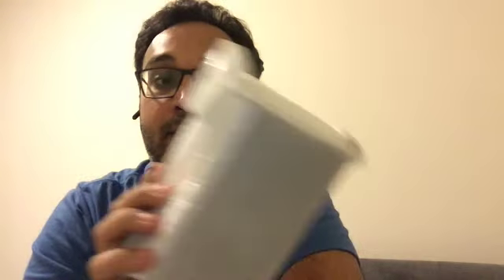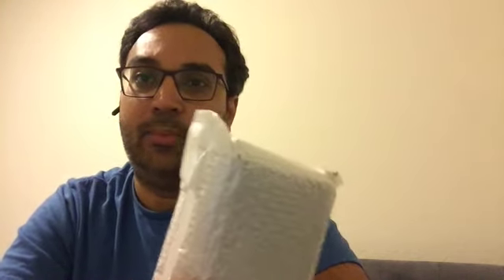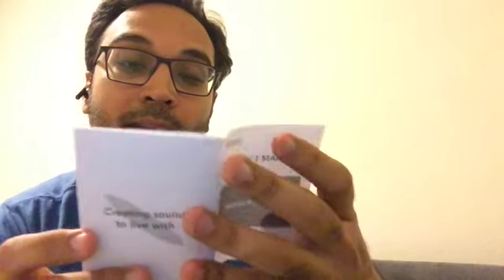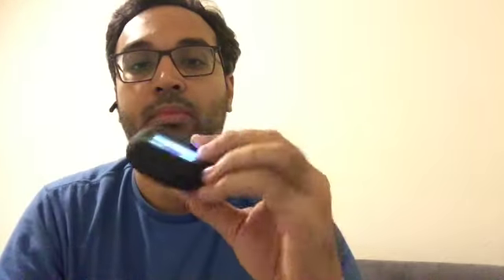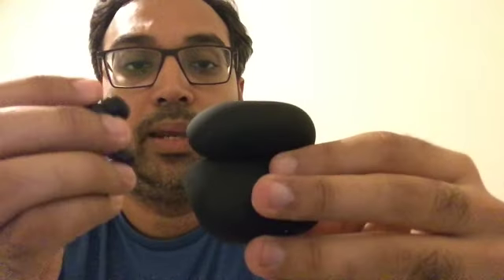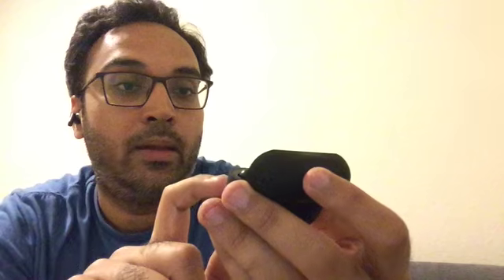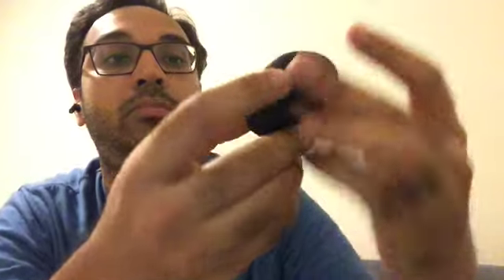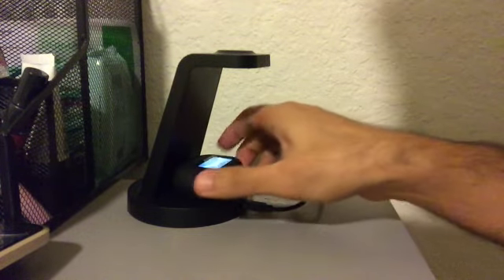Unboxing the TikTok viral Miniso X25 wireless earbuds - First impressions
Watch me unbox the viral Miniso wireless earbuds with an LCD on the case. These are so worth the price and better than the AirPods.. or so it seems. I will be dropping a review very soon.